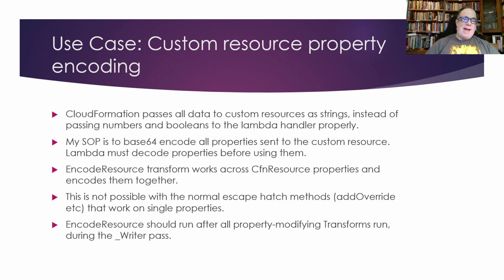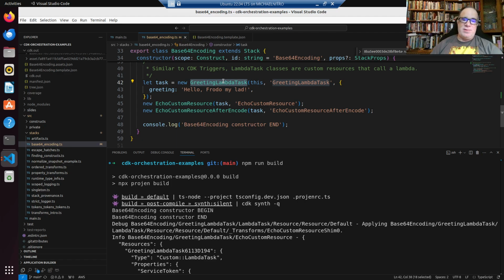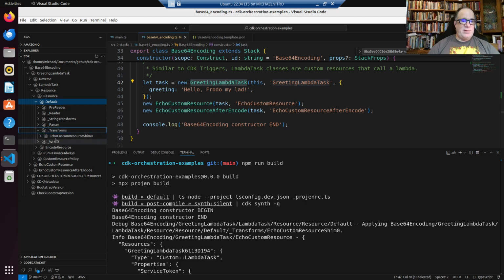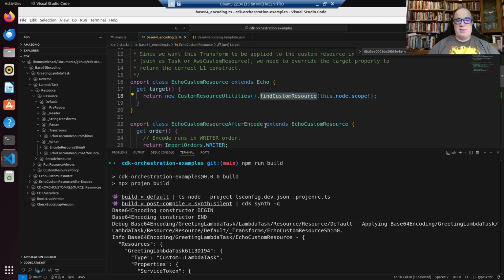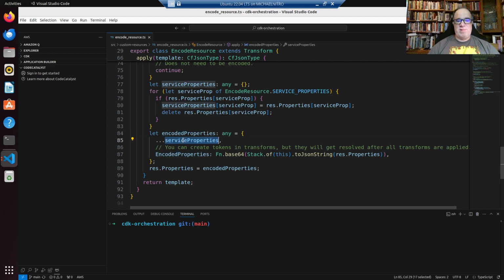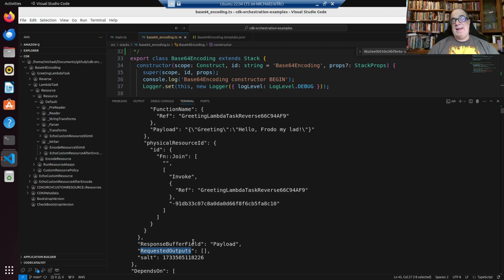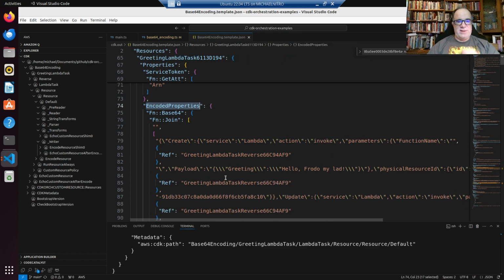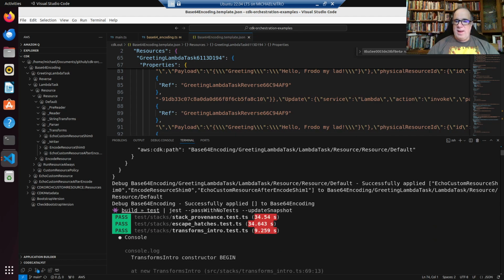Encoding Custom Resources with Transforms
CloudFormation has a bug where it passes all properties to custom resources as strings.  That means I need to coerce the properties from string back to number in order to use them.  Encoding the properties together as a bundle makes it easy to decode the properties as the correct type without individual property coercion.

CDK Escape hatches (e.g. addPropertyOverride) work on one resource property at a time.  The EncodeProperties transform encodes all the properties together, allowing a generic means of decoding (and thus properly coercing) all properties at once.